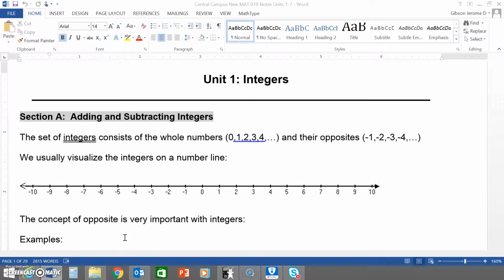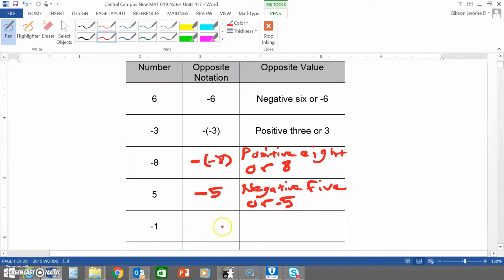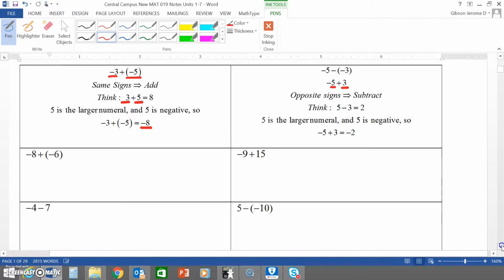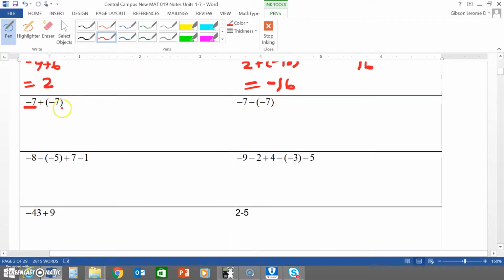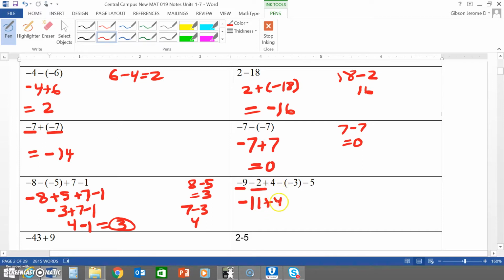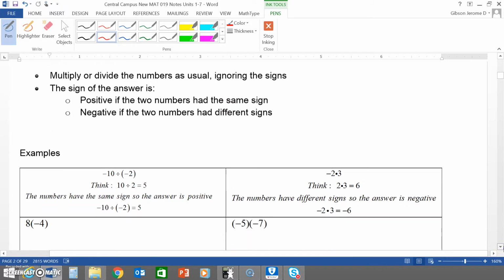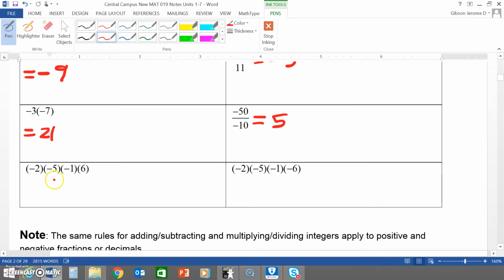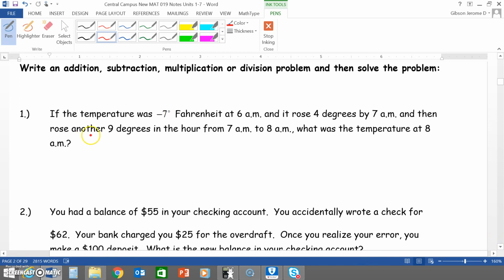MAT 019 Unit 1 Part 1 of 4